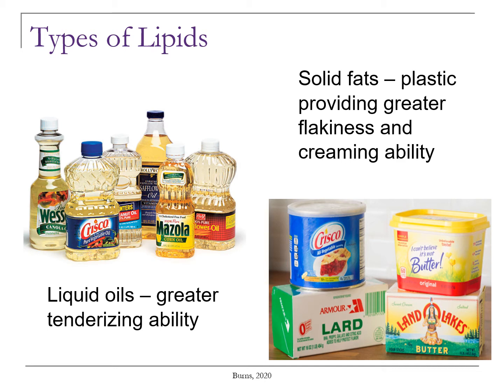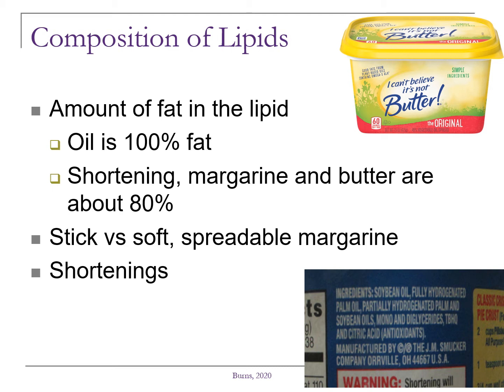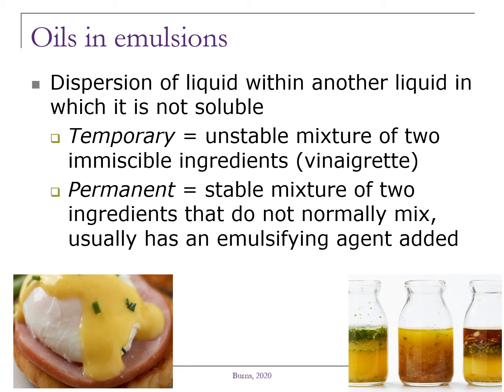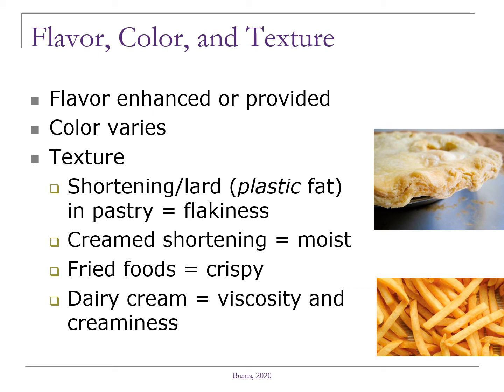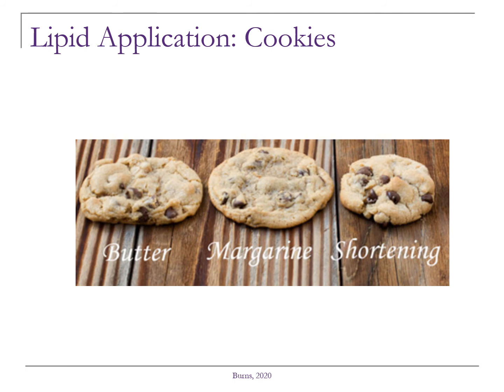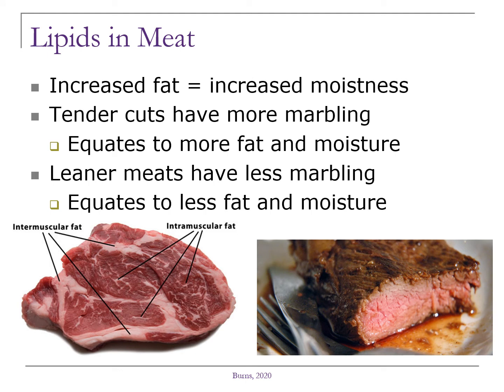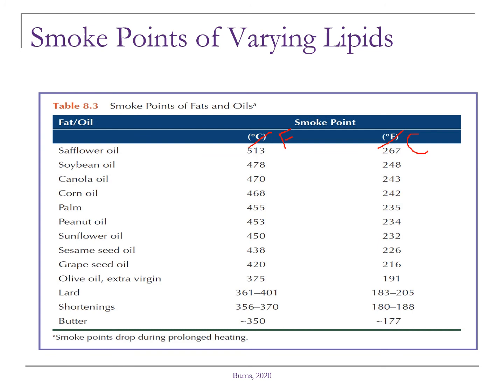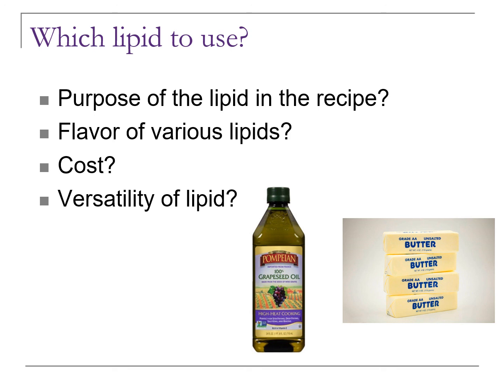1120 Week 12 Lipids Functions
Lipid Functions